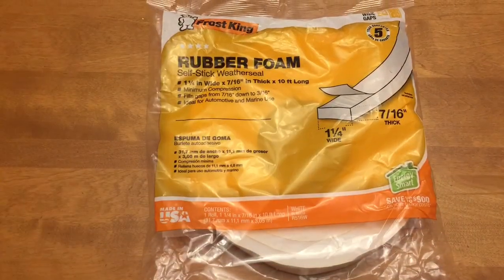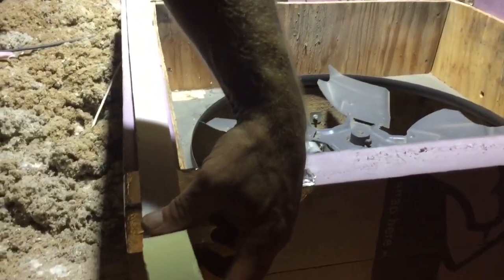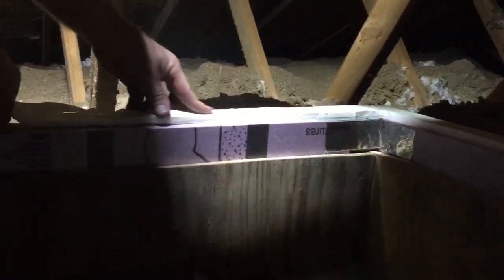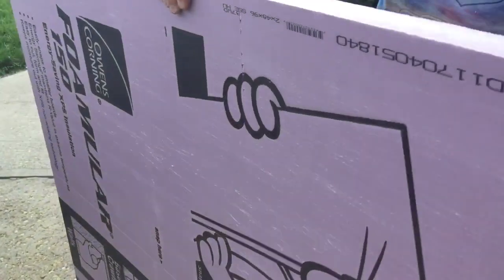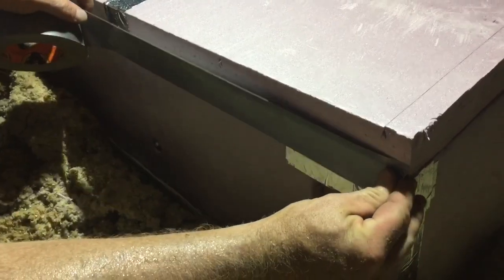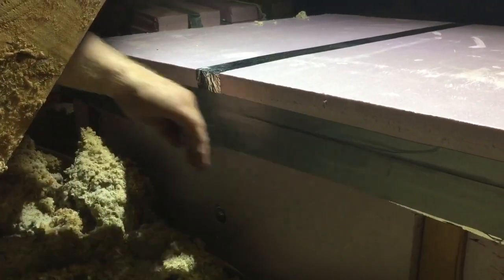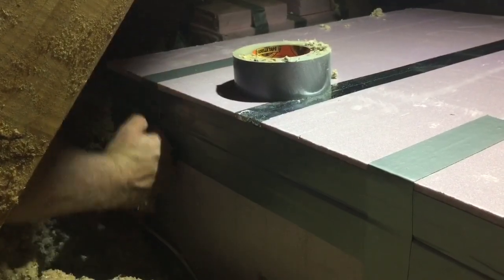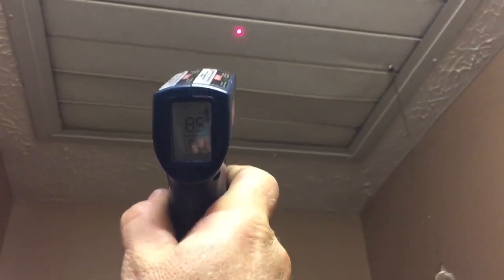How to make a automatic whole house fan insulating cover.